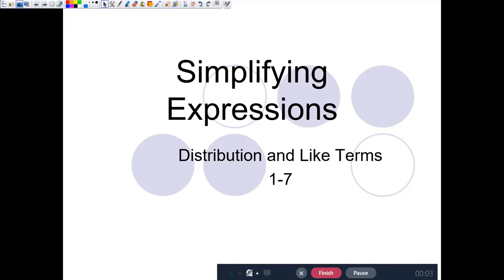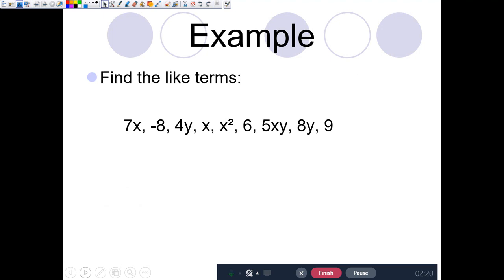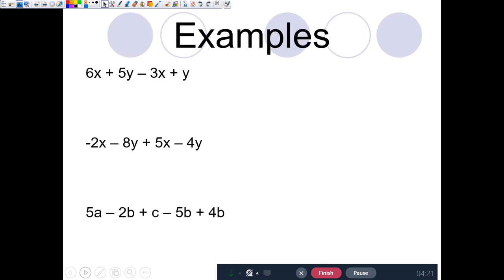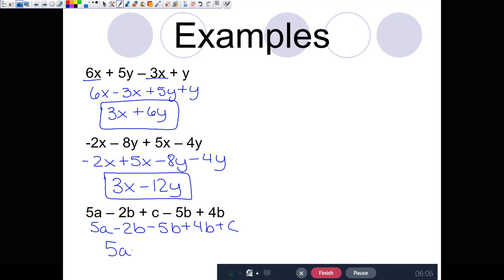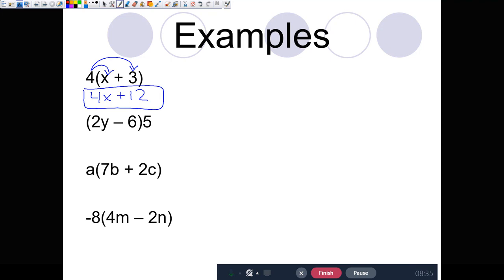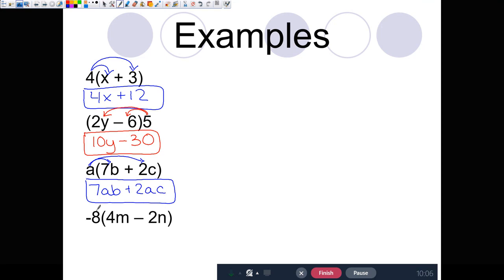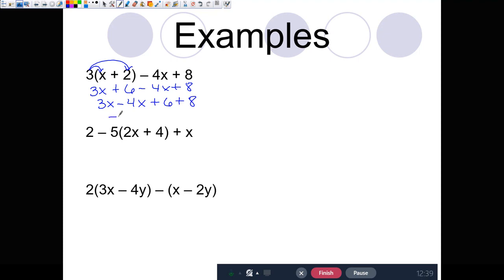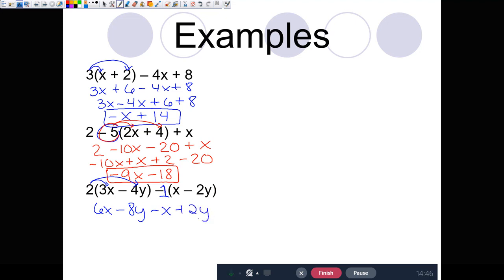Simplifying Expressions Video Notes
Distributive Property and Like Terms.